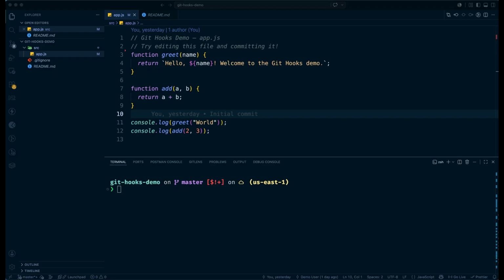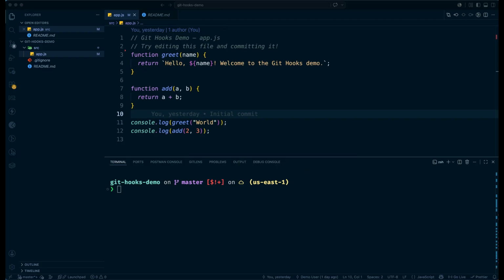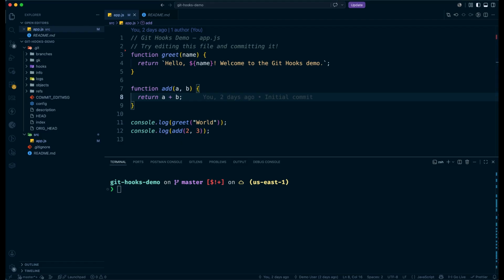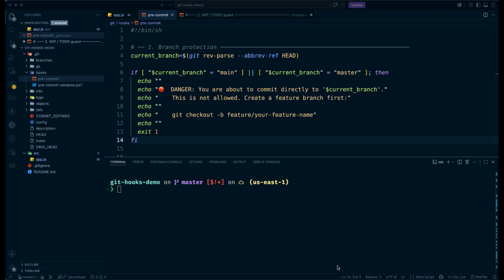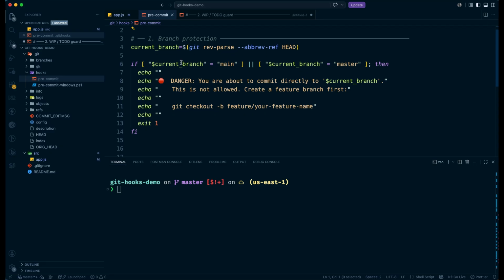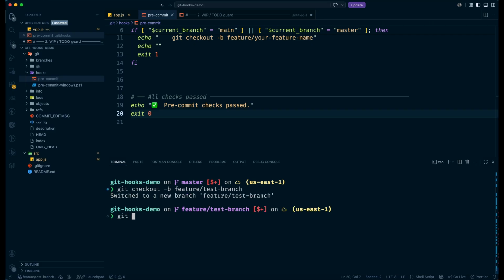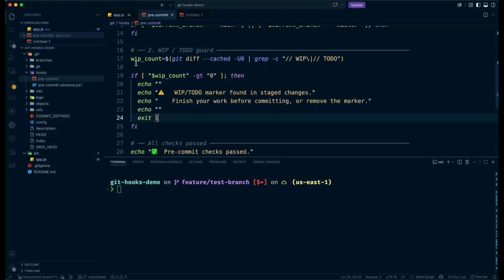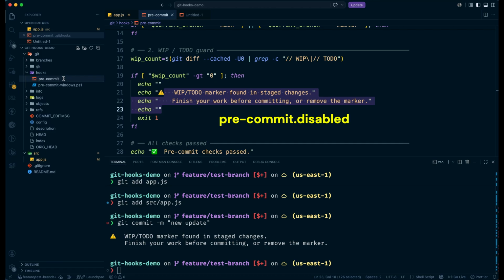Never Lose Code Again With This Simple Git Hook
Ever lost hours of code to one wrong Git command? Here's how to build a simple Git Hook that acts as a safety net — automatically blocking dangerous commits before they destroy your work.In this tutorial, you'll learn:
What Git Hooks are and how they work under the hood
How to create a pre-commit hook that prevents direct commits to main or master.

How to extend hooks to catch TODOs, large files, and other common mistakes.

Did you lose code after a git reset? Learn how to recover your work and fix common git mistakes before you lose your progress.

Git code loss happens to every developer at some point, often during complex rebasing or an accidental git force push. This video walks through the exact scenario where code disappears from your editor after running incorrect commands. It is designed for developers who need to understand why their changes vanished and how to prevent it from happening again.

We examine the specific sequence of events that leads to data loss during git reset operations. By watching these command executions, you will gain a clearer understanding of how to audit your repository state and potentially salvage your work. The goal is to demystify these dangerous commands so you can work with confidence.